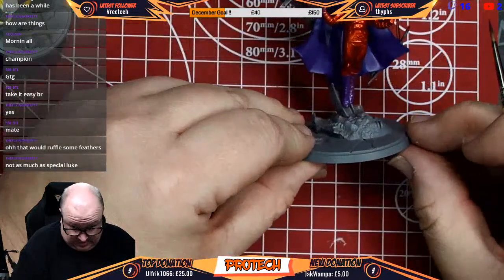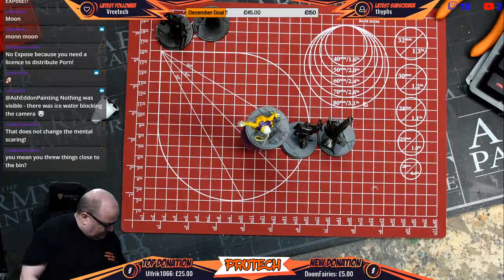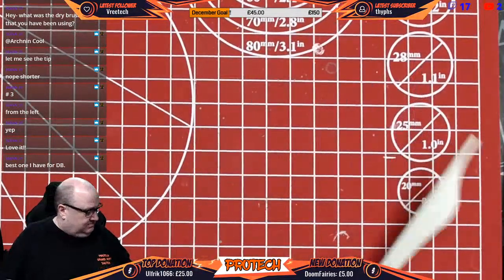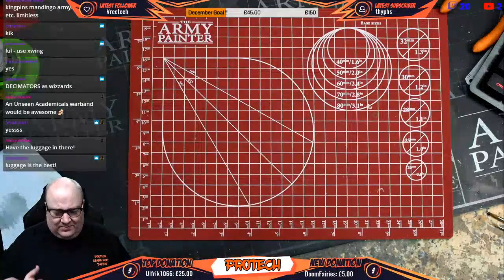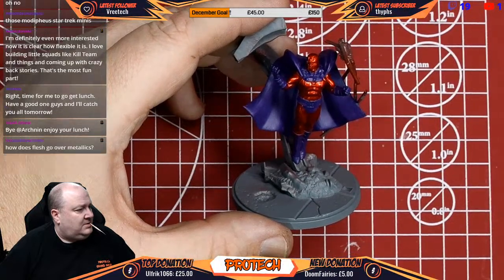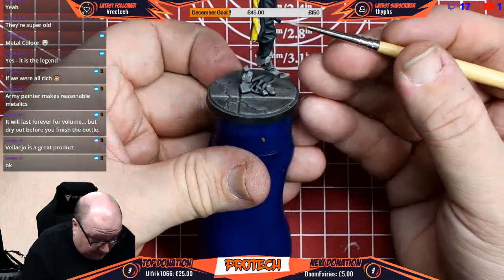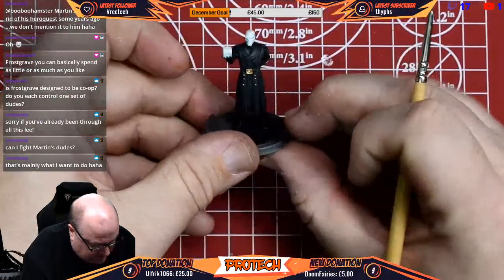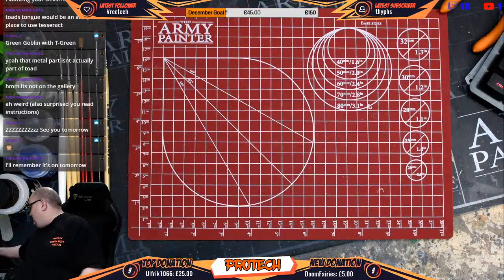Pro Tech Models Stream #078 - Marvel Month Painting Marvel Crisis Protocol Magneto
Pro Tech Models Streams

We regularly stream at least twice a week on Wednesdays & Thursdays always starting at 19.00 BST other days are on a week by week basis, please follow our social media channels below for up to date information, all likes/follows and subscriptions help support us and are greatly appreciated.